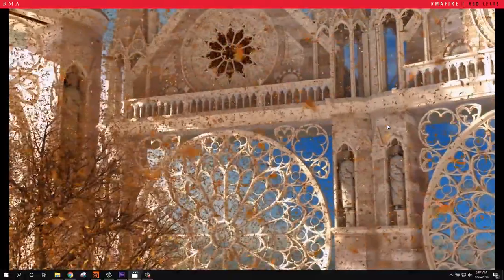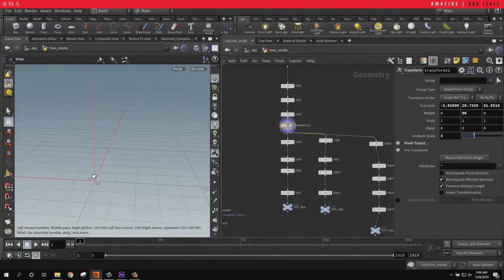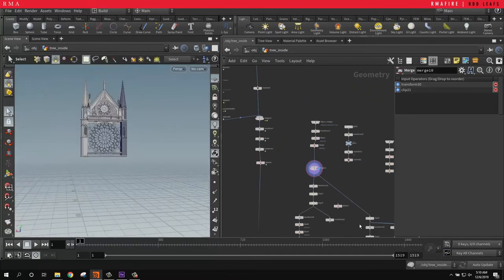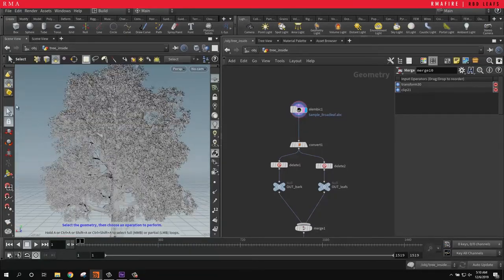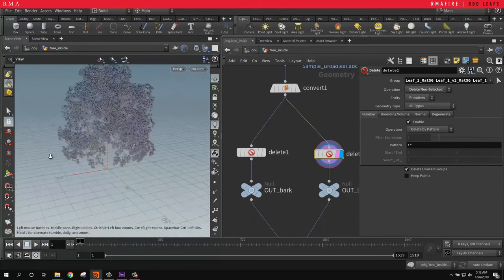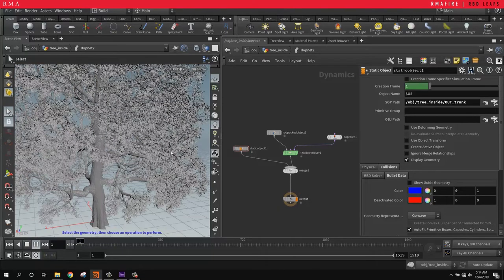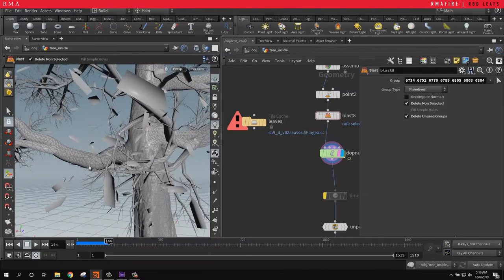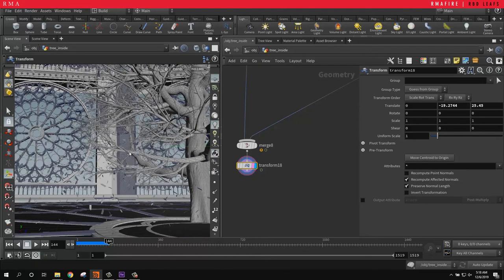Flying Leafs in Houdini *FIXED GLITCHES Creative use of RBD Solvers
We are going to learn how to use RBDs in creative ways. For this shot, you will learn how to manipulate leafs of trees in a beautiful, artistic way. Will also break down the shot and show you how it was setup in different networks.

- Clip node is great for cleaning geo.

- Transform : move centroid to origin helps get things in the 0 axis.

- Note how im clipping main parts of the geometry and isolating them to build different architectural pieces.

- I use a null ( with OUT_ and then a name ) Then a merge object to reference it and bringing it into different parts of the network.

- Use the select "3d connected geometry" to isolate and select pieces of geo easier.

- The tree comes in as an alembic file.

- Then converted to polygons.

- It is isolated into two different parts / bark and leafs.

- The tree was built using speed tree.

- You want to use the bark as the collider and the leafs as the active rbd.

- I didnt sim allthe lefs, I isolated some of them to be the ones that move.

- Make sure you set it to a proper scale value - houdini sims with proper real life values.

- Uv quick shade I use to test my diffuse channels on the textures and making sure my uvs are properly built.

- The object that will be simmed, use an assemble to pack it and letting houdini know its all individual leafs.

- Inside dops - You want to use a rigidbodysolver.

- Use RbdPacked Ojbect with a popforc.

- Then use a static object as collider merged towards the right side after the rigid body solver has solved the active pieces. ( refer to 0:10:27:05 )

- You want to cache this after the simulation.

- If you want to chane the movement of the leafs, play with the pop forces amplitude and frequency to control its forces.

- its cool to bring the floor but if you dont see the floor, there is no need to sim and calculate this extra info.

- Then merge this sim to the actual tree bark.

- Position the tree in the right place of the scene and create a delete with a bounding box to delete all the pieces that leave this limit. This helps with performance.